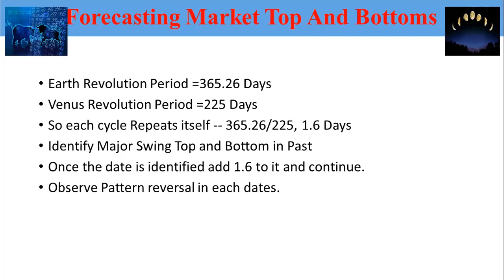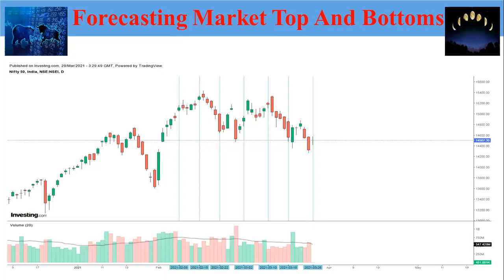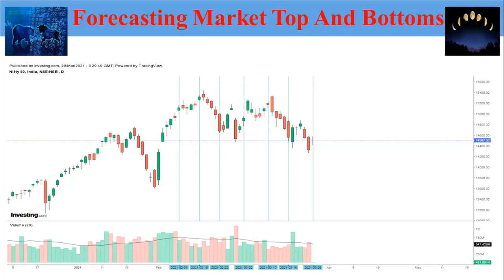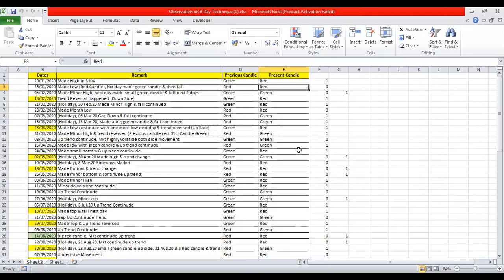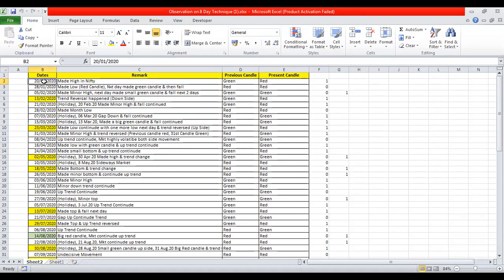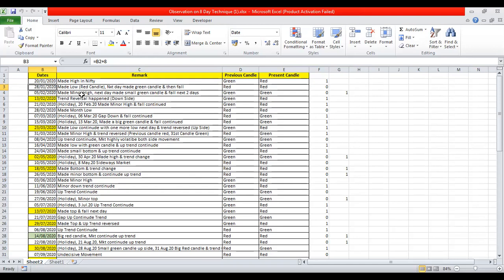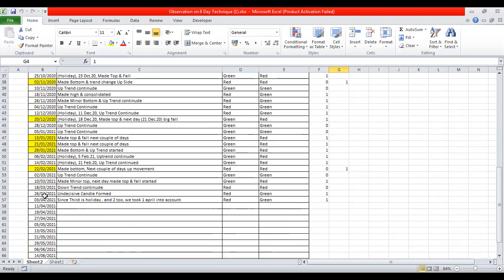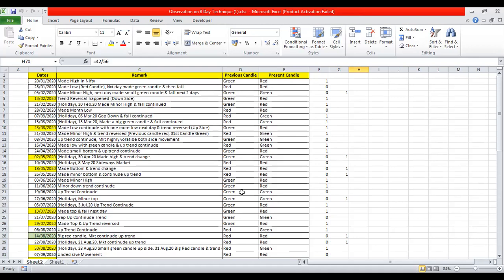Forecasting Market Top and Bottom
This video describe the methodology to forecast future top and bottom based on past swing high low date. Technique is to add 8,16,24 (multipleof 8) and so on to past dates to identify future dates, this future dates are those where market so vibration. It has shown accuracy of 75 to 80% based on past analysis.